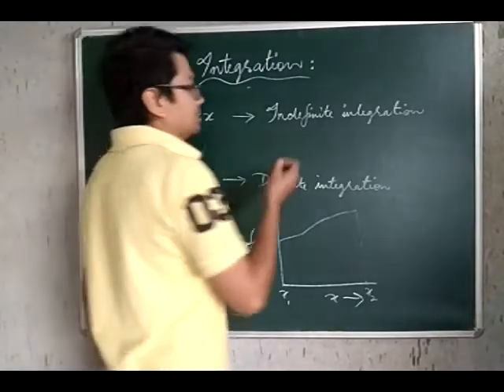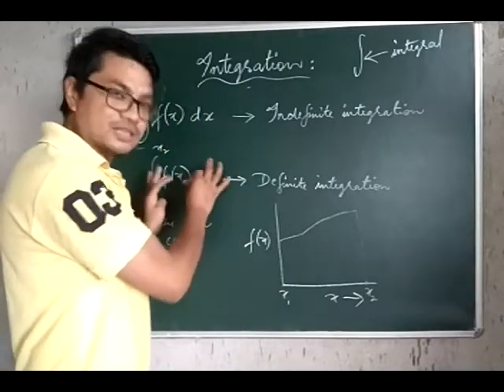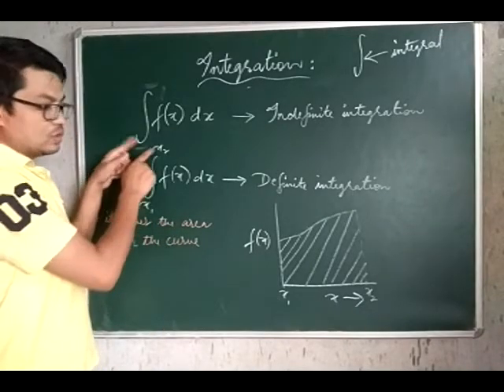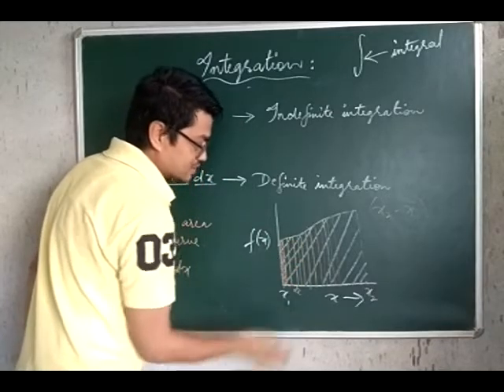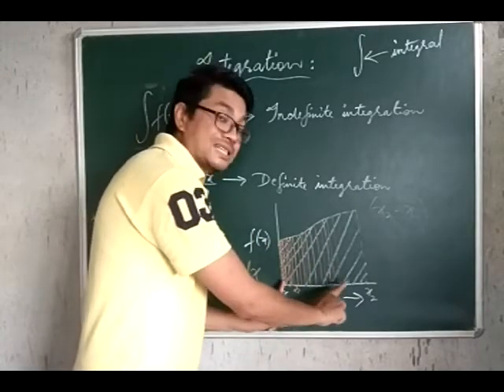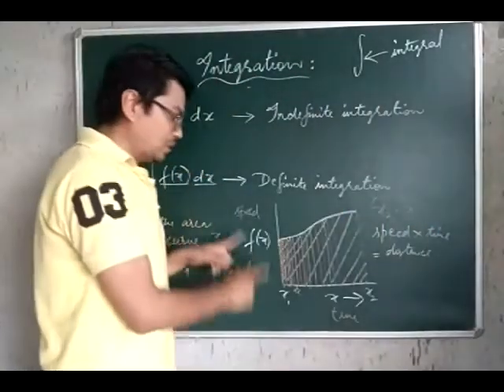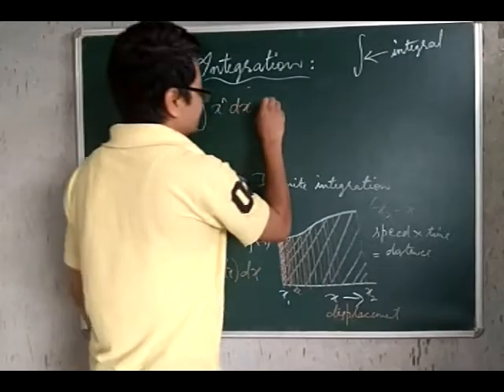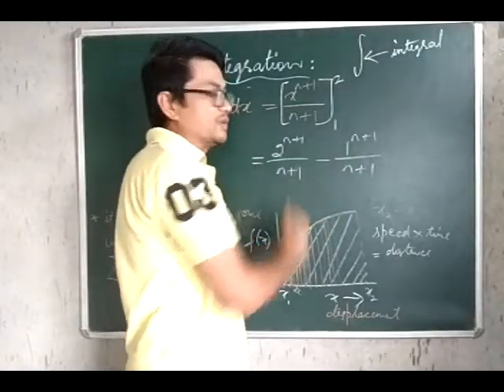(Definite) Integration intro